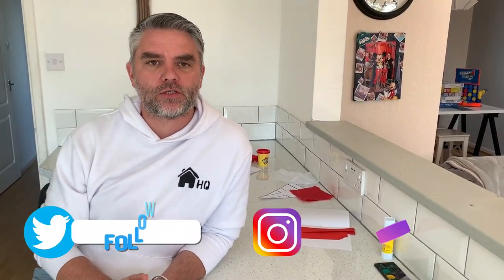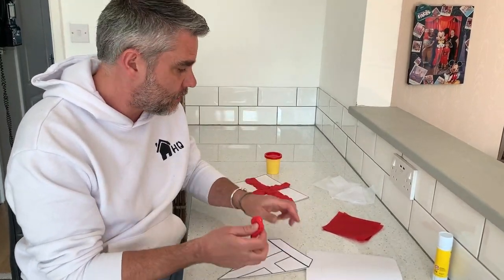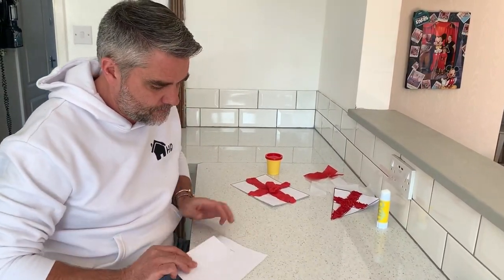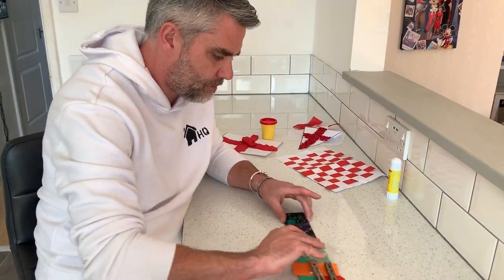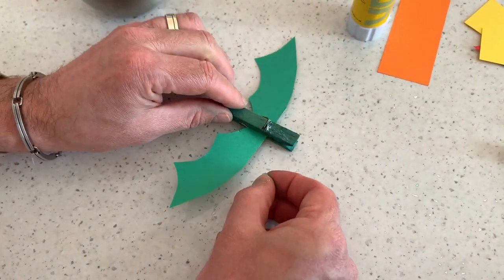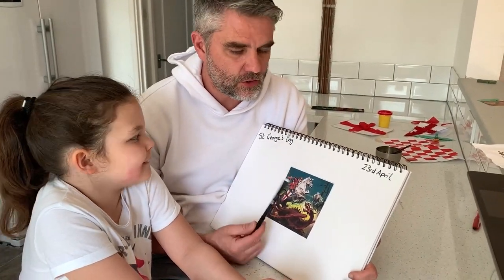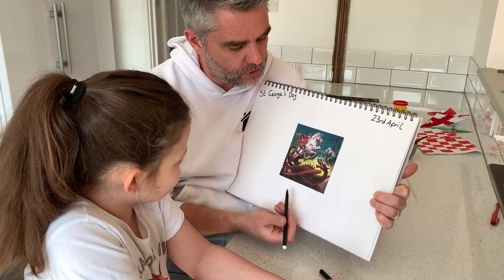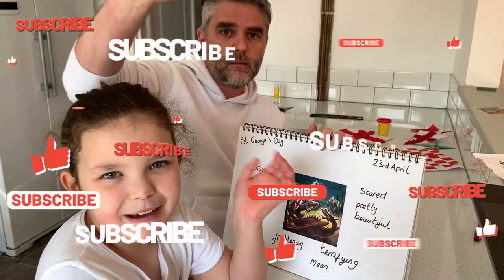HOW TO MAKE A DRAGON | ST GEORGE'S DAY 2020 | EASY DIY CRAFTS TO DO AT HOME!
Happy St. George's Day! Today is the day we celebrate the gallant knight, St. George, who according to legend, was a soldier in the roman army who killed a dragon and saved a princess! Today I am going to show you some really creative ways to help celebrate and decorate your home for this special day! Ready? Lets GO!